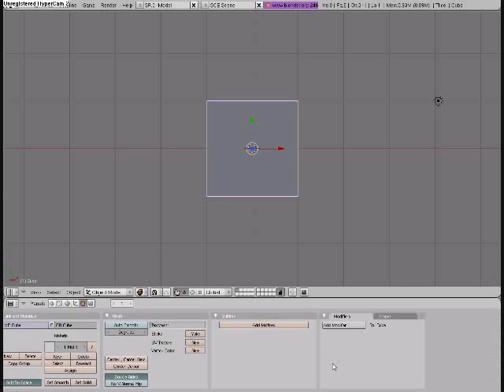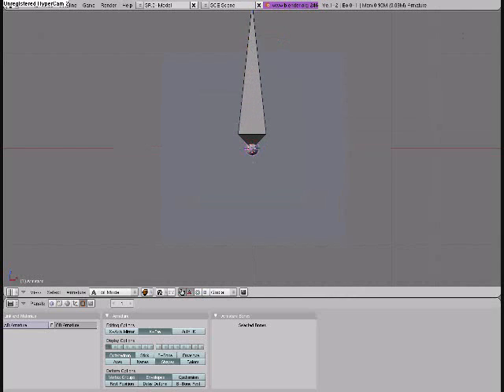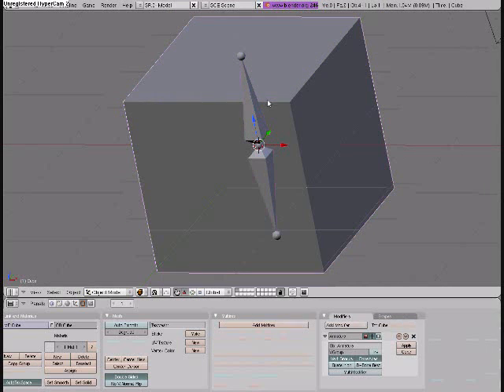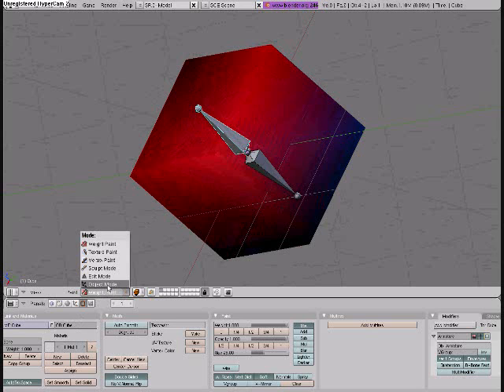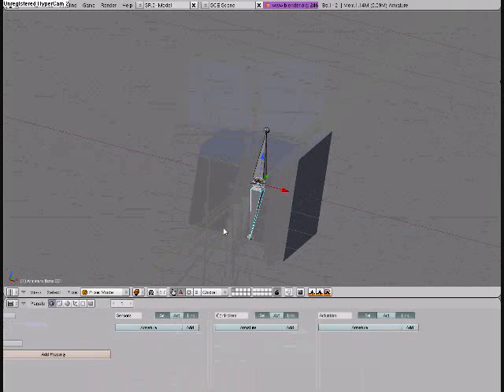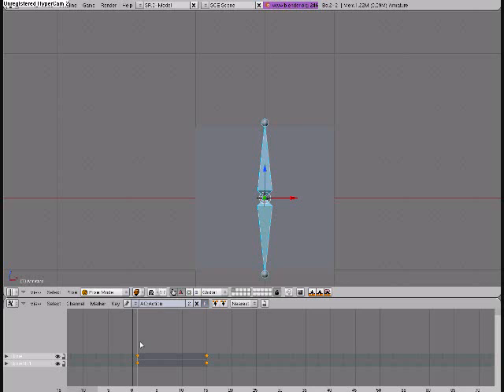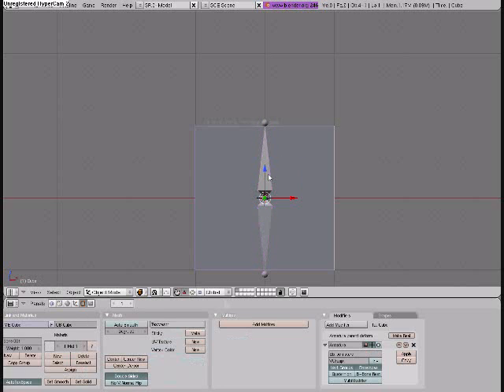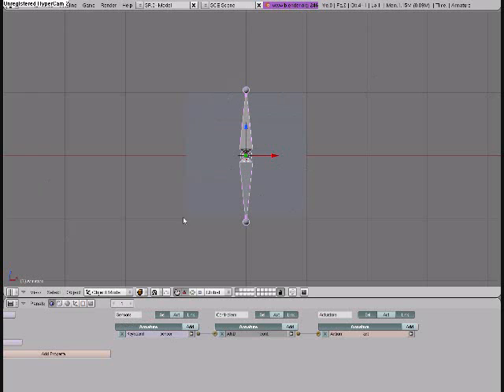blender Armatures in game engine tutorial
this tutorial shows how to put armatures inside of the game engine in blender